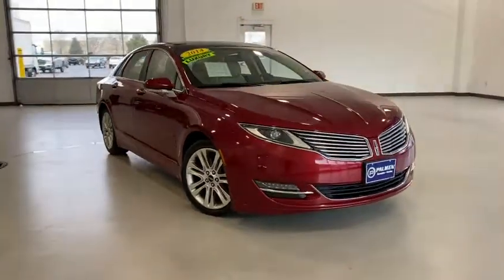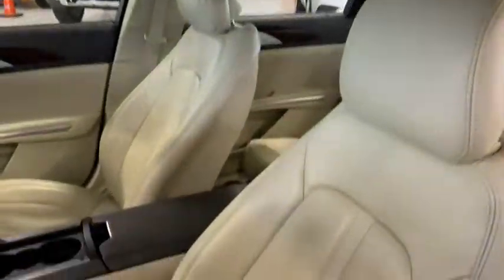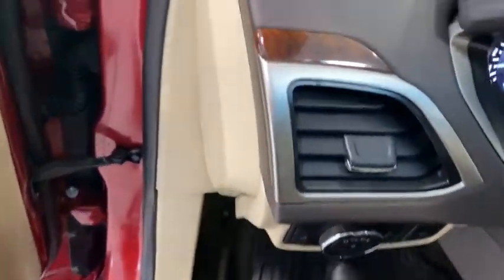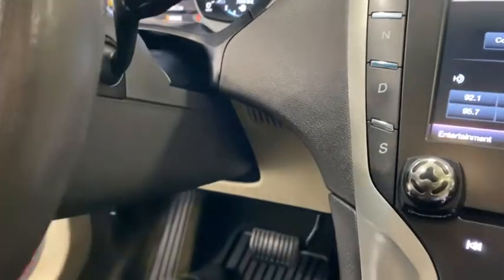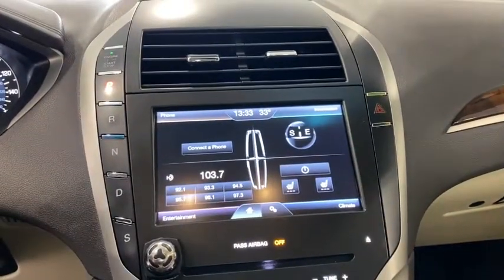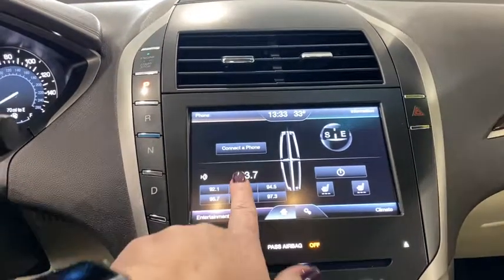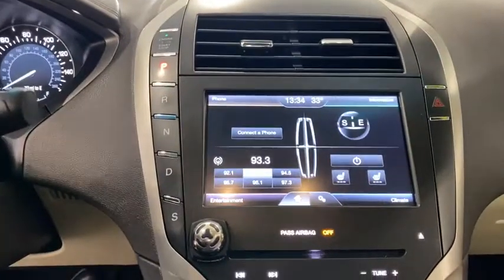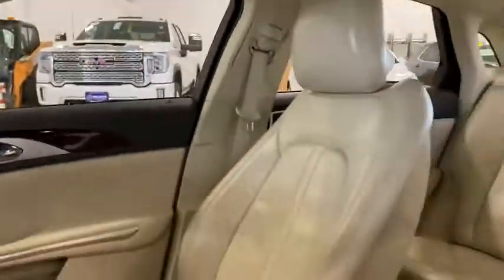2014 Lincoln MKZ Kenosha, Gurnee, Antioch, Burlington, Racine, WI G20740B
Ruby Red Metallic Tinted Clearcoat Used 2014 Lincoln MKZ available in Kenosha, Wisconsin at Palmen Buick GMC Cadillac. Servicing the Gurnee, Antioch, Burlington, Racine, WI area.

22/33 City/Highway MPGbrbrAwards:br  * 2014 IIHS Top Safety Pick+brbrbrReviews:br  * If your idea of a luxury car places an emphasis on luxury and comfort over no-holds-barred performance, then the 2014 Lincoln MKZ deserves a good hard look. Impressive fuel economy on the hybrid model comes without the hybrid model premium markup. Source: KBB.combr  * Eye-catching design; high fuel economy from available hybrid model; many standard features. Source: Edmundsbr  * The 2014 Lincoln MKZ is simply breathtaking from front to back. Its classic split-wing grille and beautiful flowing curves, inspired by a waterfall, are merely an indication of its unique inner workings. If fewer fill-ups appeals to you, choose the standard 2.0L EcoBoost I-4 turbocharged direct-injection engine. It offers up to 33 mpg hwy with 240 hp and 270 lb.-ft. of torque - the performance you would expect from a 6-cylinder (FWD: 22 mpg city/33 hwy. - AWD: 22 mpg city/31 hwy). For more of a rush, opt for the 3.7L Ti-VCT 24-valve aluminum V6. It increases output to 300 hp and 277 lb.-ft. of torque, and still offers impressive economy, thanks in part to shutters in the front grille that automatically close at speed to help you slip through the air with less resistance (FWD: 19 mpg city and 28 hwy. - AWD: 18 mpg city and 26 hwy). The Lincoln MKZ also provides a Hybrid option, which gets 38 mpg city and 37 hwy. The Lincoln MKZ Hybrid uses a state-of-the-art lithium-ion battery for more power and less weight. In electric mode, it can run up to 62 mph. The 2.0L Atkinson-cycle I-4 engine and electric traction motor recharge the battery while you drive. New for 2014, Lincoln has added daytime running lights to many of the optional packages. The open spaciousness of Lincoln MKZ is a result of what is not there. For instance: no traditional shifter. Lincoln eliminated the intrusive knob to create a thin center console that flows gracefully through the cabin. Step back and soak in the stunning, floating dual-arch design, inspired by the shape of a calla lily. Lift your eyes to the instrument panel, and you will recognize the rhythmic symmetry of a manta ray. Lincoln eschewed conventional design in interior lighting as well. Illuminated front-door sill plates welcome you. Inside, rear passengers 'swipe' dots of light on the ceiling to activate their reading lamps. Even the door locks are subtle, emitting a red LED glow when locked. Source: The Manufacturer Summary